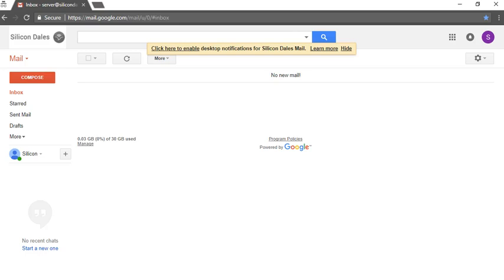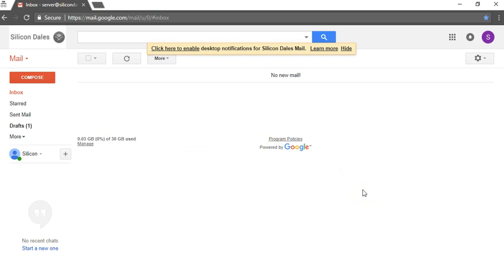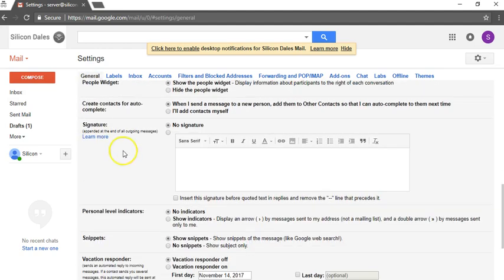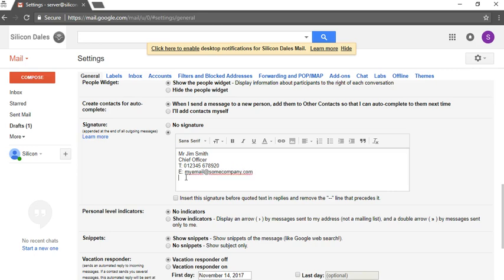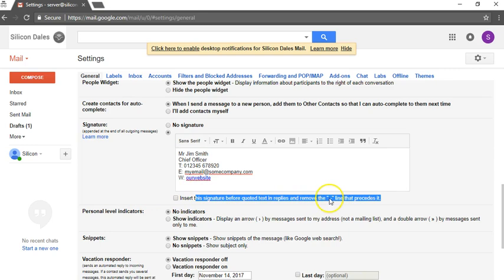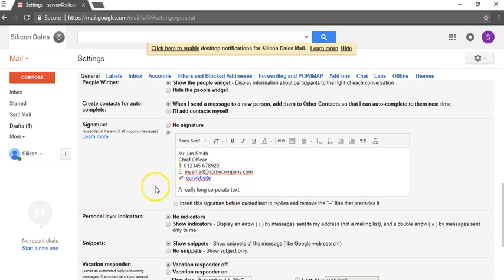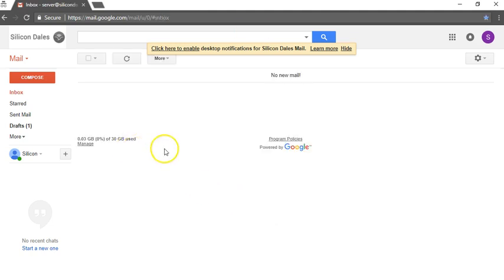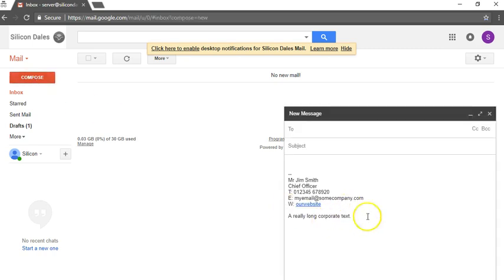How to add an email signature into G Suite - Tutorial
IF you use G Suite or Gmail for your email, this tutorial video shows you how to add an email signature into all your emails.